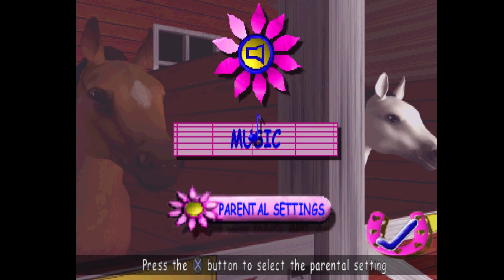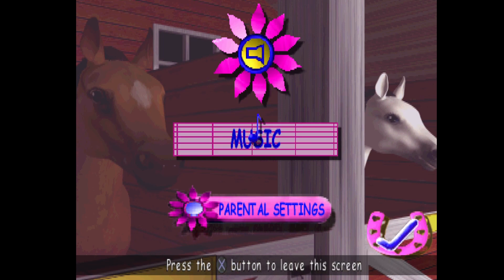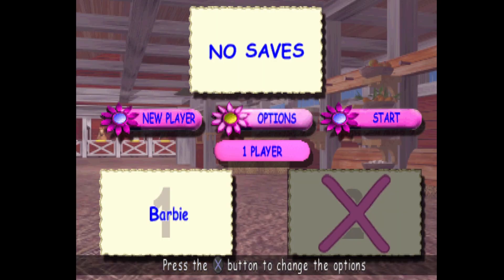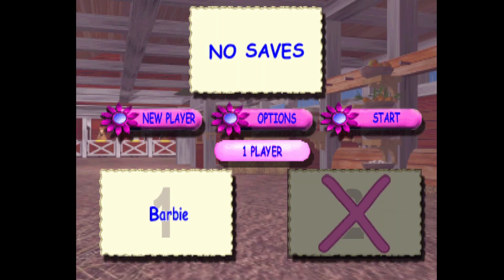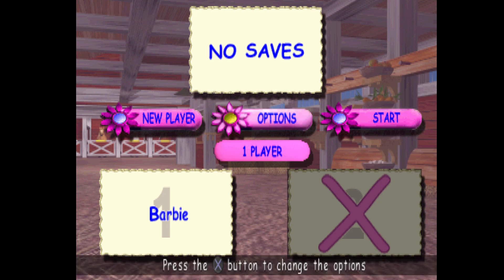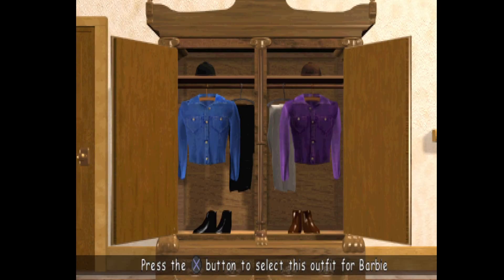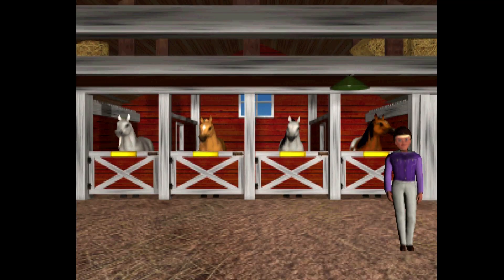Barbie Race & Ride - Short Gameplay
Playstation 1